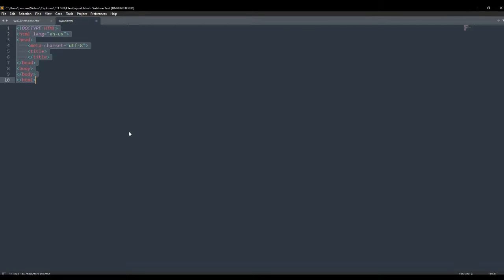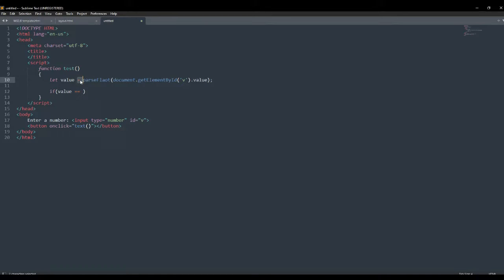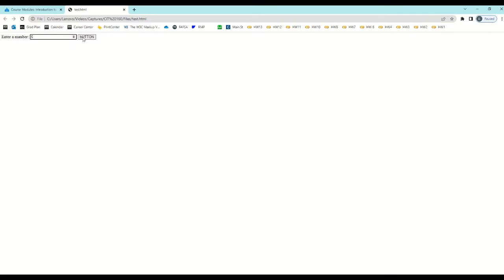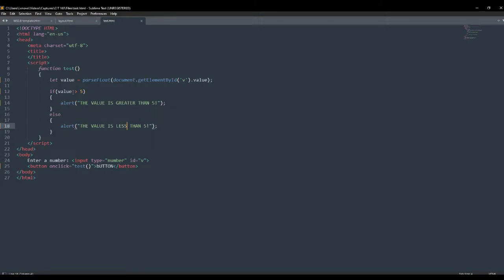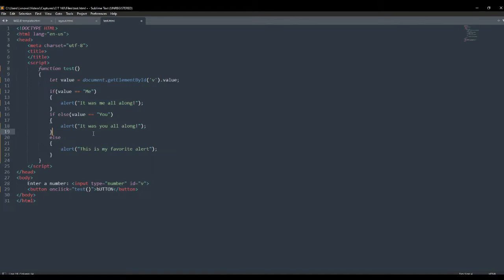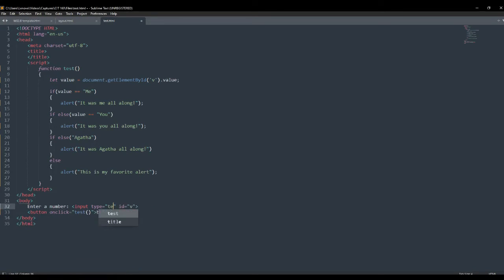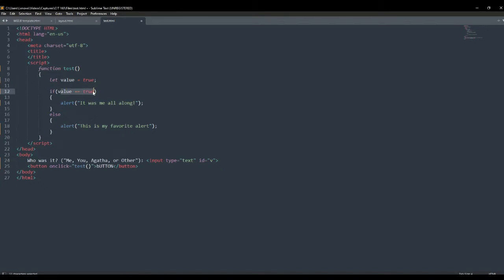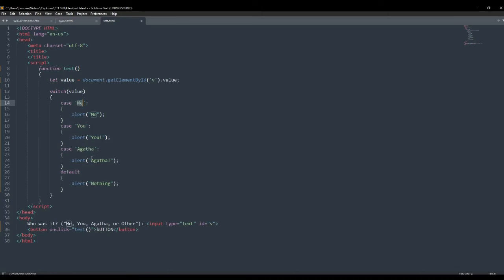Week 5 - Intro to HTML and JavaScript (CIT 160)